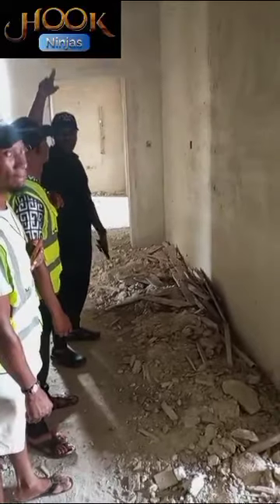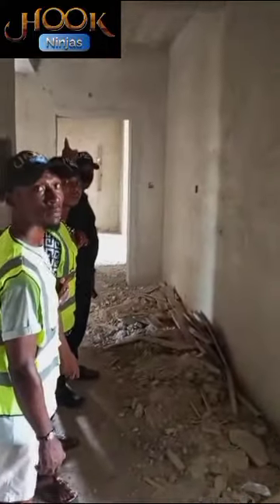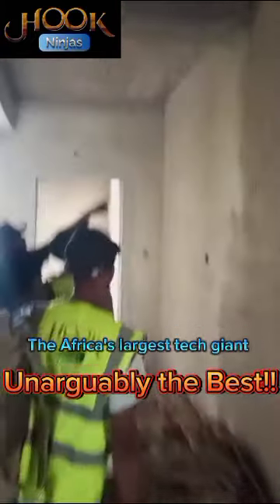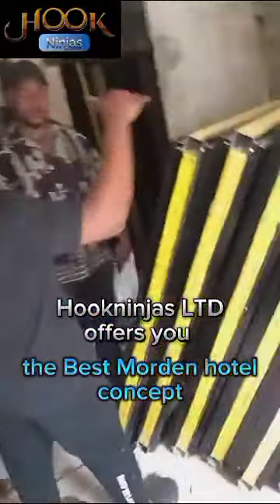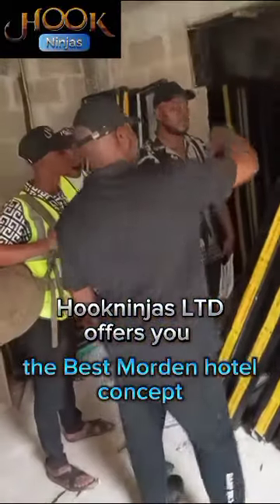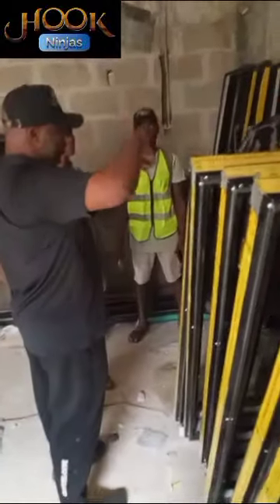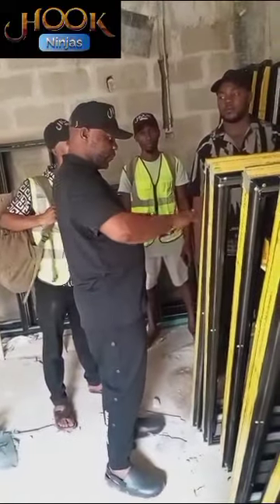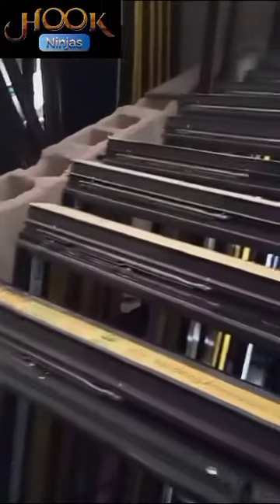Top-Level Tech consultation from tech experts and professionals, HOOKNINJAS LTD.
Incomparable to other companies in the field of Tech.